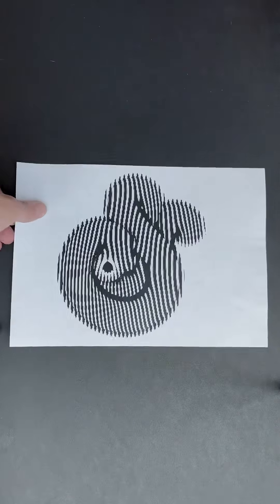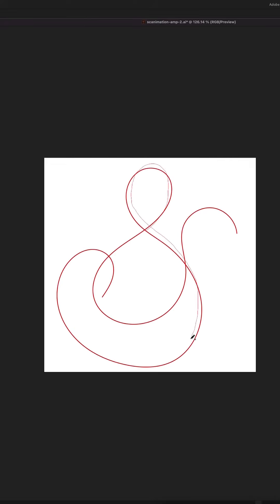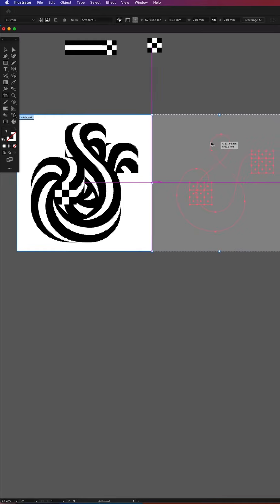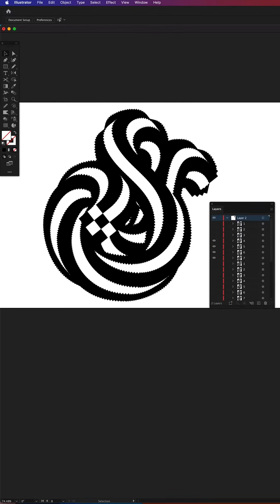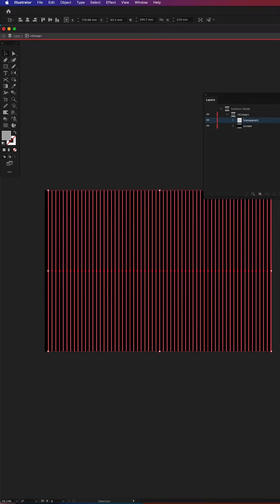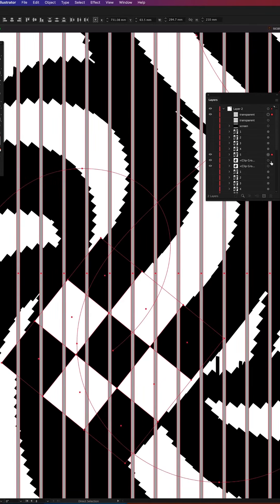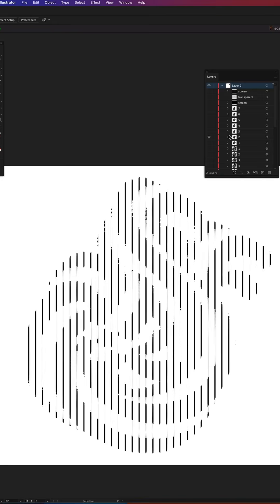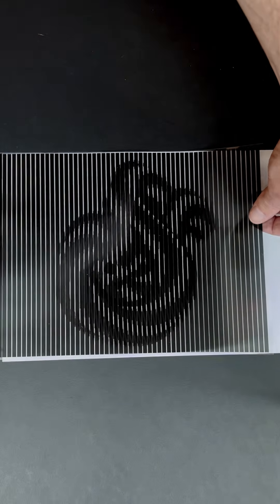How to create a typographic animation using barrier-grid technique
After completing 36daysoftype challenge, some of you have asked for a tutorial of my ‘S’ letter. The masses have spoken. I heard you all.

🔈Krusseldorf - Reboot Jam

0:00 What is barrier-grid animation
0:43 Drawing the ampersand
1:09 Creating frames
1:47 Creating barrier-grid screen
2:25 Applying the clipping mask to frames
3:01 Finishing touches
3:45 Preparing files for print